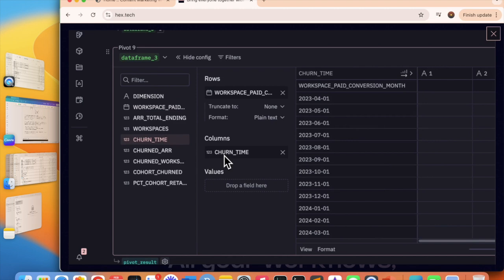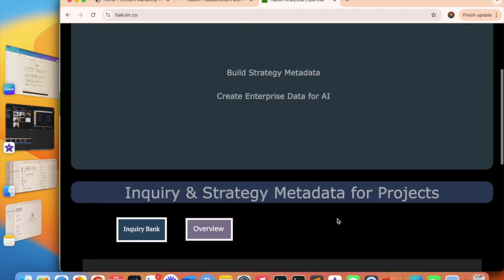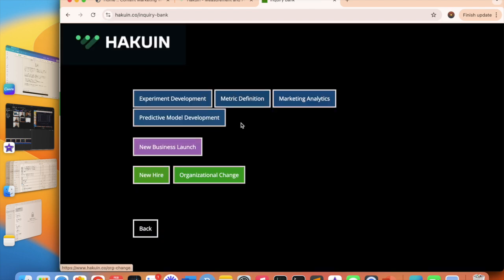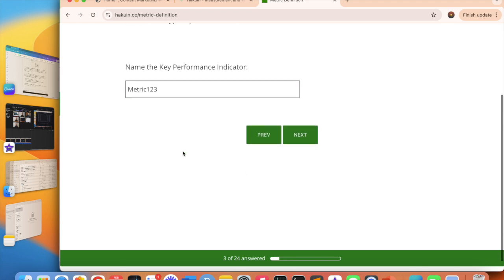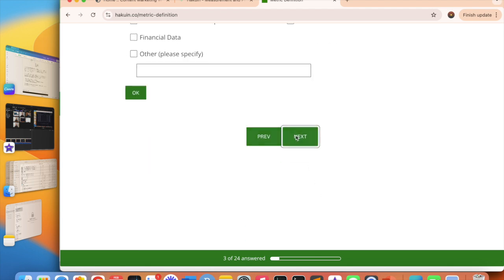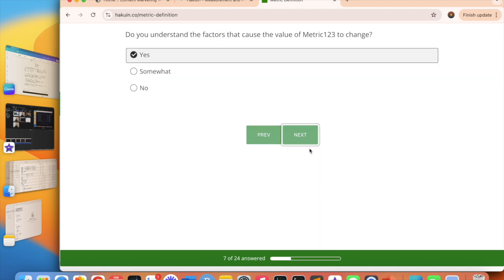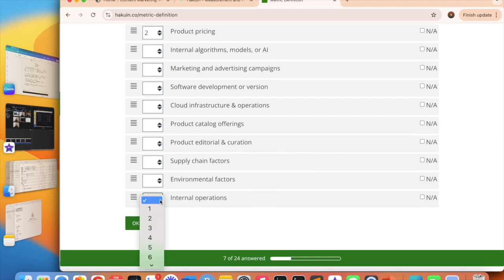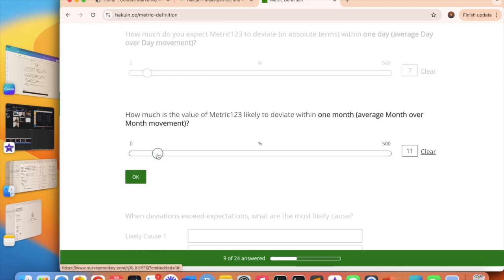Reversing the Problematic Analytics Workflow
The Hex.tech demo is a great illustration of the typical data science and analytics workflow, whereby there's an extensive analytical exercise to produce a dashboard that does not answer the original question. To reduce this characteristic workflow, use the Inquiry Framework to 1) focus the analytical efforts 2) produce analytical metadata for AI.